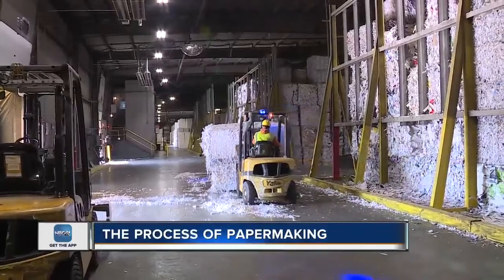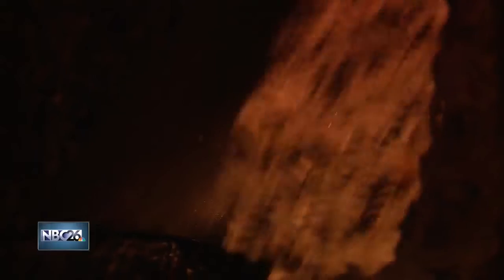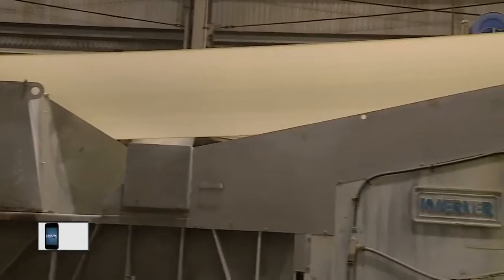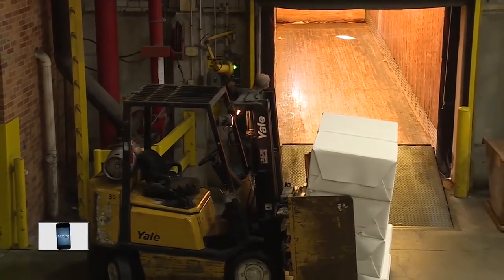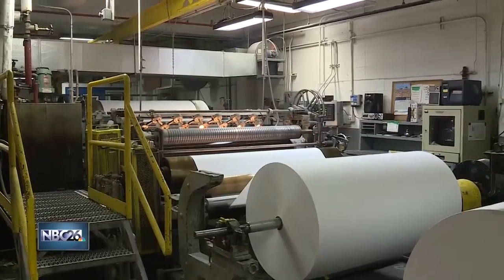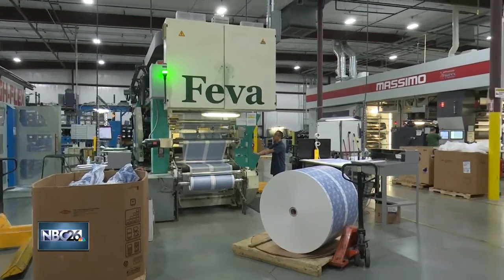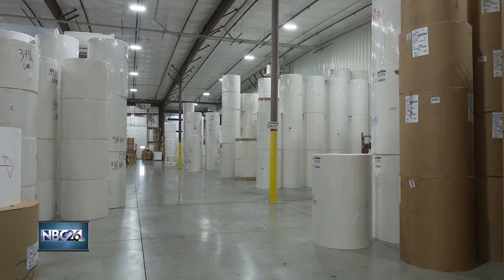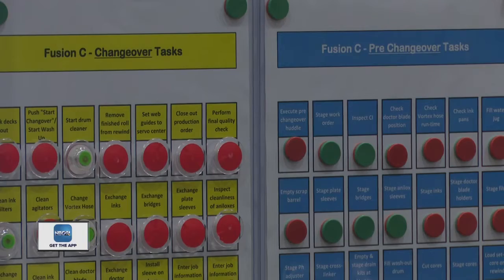The process of paper making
Paper is a multibillion-dollar industry in Northeast Wisconsin and a lot of work is needed to turn a tree into paper products that you use.